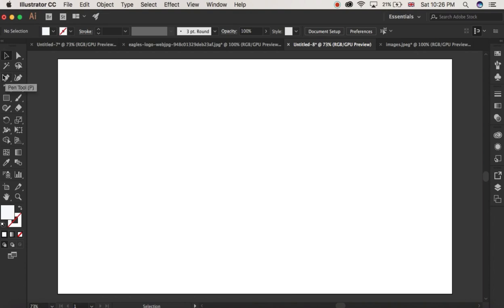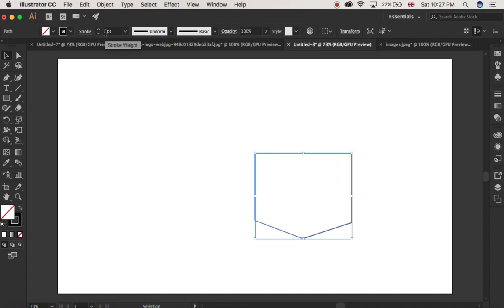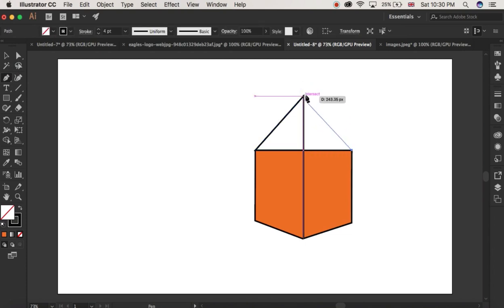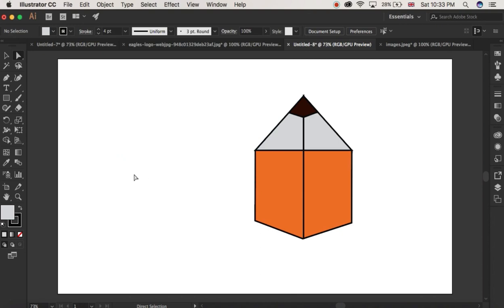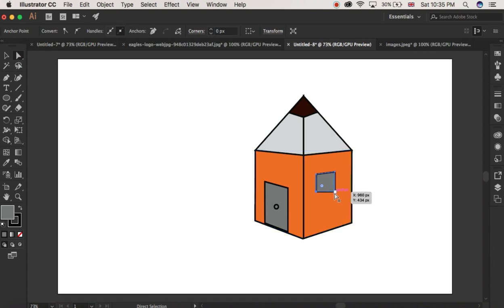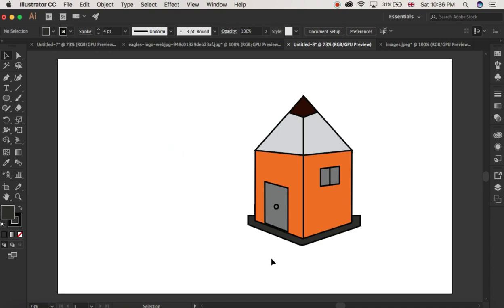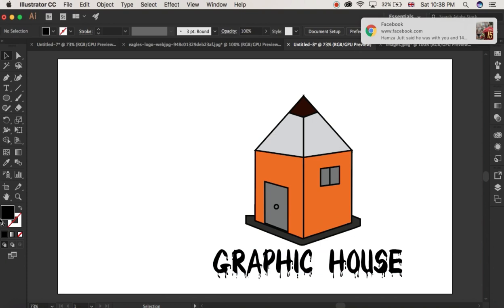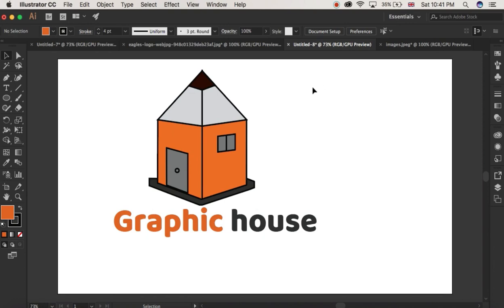Learn How to Design a Creative Logo | Adobe Illustrator Logo Tutorials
The Creative Logo Design Process From Start To Finish.
In today’s Tutorial, I will take you through a full logo design project,

If I get 100k+ views then I will make many other videos related to this topic and I will explain how to make an amazing Creative Logo easily in Adobe Illustrator.

I will teach u how to create professional Creative Logo,

Guys, u can also get this type of Art, If u want then u can get it . By contacting us,

MY Behance Priotfoilo

Fiverr link we are new on it.

keywords

Ask Badar
Ask Badar
illustrator logo
illustrator tutorial
logo design
3D Logo
adobe illustrator cc logo design
logo design
logo maker
logo creator
create your own logo
make your own logo
how to design a logo
logo online
online logo design
how to create a logo
company logo
design your own logo
create logo online
business logo
free logo
free logo creator
custom logo design
free logo design online
Ask Badar,
logo process
How to Design a Creative Logo,
,logo design tutorial
,Adobe Illustrator Logo Tutorials,
logo creator
,professional logo design,
learning logo design
creativity in design
,business logo,
Design a logo
#,Design a Creative Logo
#,how to create a logo,Creative,
logo design ideas,
illustrator Tutorial
how to create a logo in illustrator cs6,
logo course,
Creative logo
3D logo
Graphic Logo
House Logo
illustrator text logo tutorial
how to make a vector logo in illustrator
adobe illustrator logo tutorials for beginners
adobe illustrator logo design tutorials pdf
adobe illustrator logo vector
illustrator logo templates

OLD VIDEOS
illustrator tutorials | How To Use Shape Builder Tool

Adobe Illustrator | 3D Smooth Gradient Text Effect

Illustrator Tutorial - BICYCLE illustration - Speed Art Tutorial

After Effects Tutorial: Easy 2D Animation

Explainer Video Production Company By Ask Badar

2D Simple Animation On Real Estate Business /After Effect.

2D Animation Explainer Video on Rent | After Effect

Photoshop Manipulation Tutorial - 3D Pop Out Mobile Manipulation

Photoshop Manipulation Tutorial - Blue Flame Effect Manipulation.

Photoshop Manipulation Tutorial - Flying Man Manipulation.

Photoshop Manipulation Tutorial - Lost In Water Manipulation.

Photoshop Manipulation Tutorial - Lost Girl Manipulation.

Photoshop Manipulation Tutorial - Fiery Portrait Manipulation.

Photoshop Manipulation Tutorial- Scary Manipulation

hotoshop Manipulation Tutorial - Big Dragon Manipulation.

Top 6 Rated Drone Inventions you Must Have

5 Concepts Of Future Cars You Must See

how to get Filmora Wondershare with out watermarks for Mac

how to make/earn money fast online.

if you need any help or if you have any question you can ask me in the comments section or other social media accounts.

GMAIL ACCOUNT ID

plz dont forget to subsribe my Channel Ask Badar